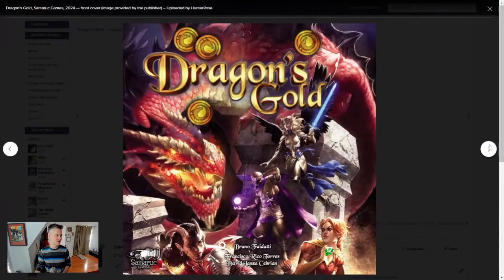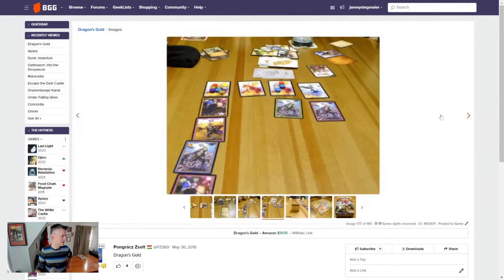Dragon's Gold: My Favorite Mechanism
Jamey discusses his favorite mechanism in the all-or-nothing negotiation game about dividing dragon loot, Dragon's Gold.